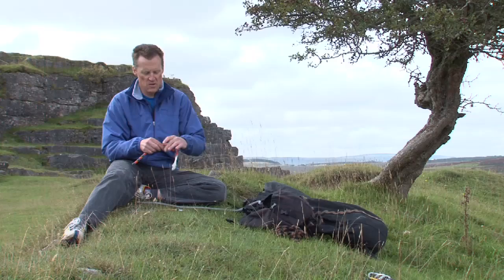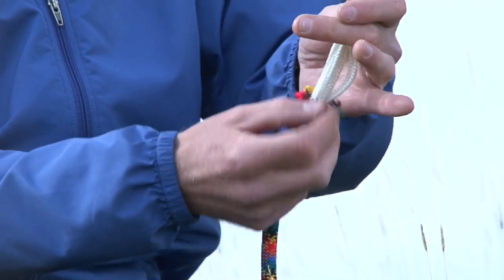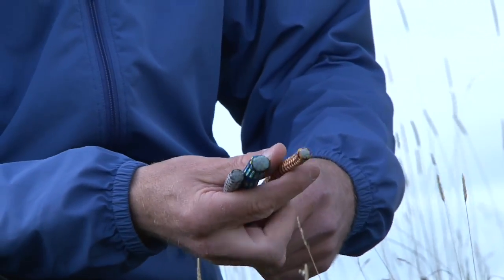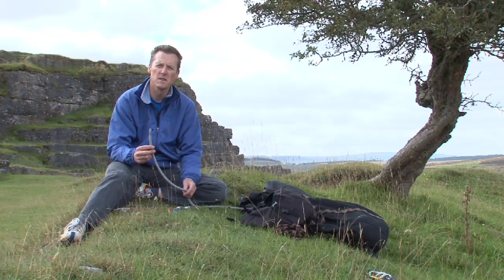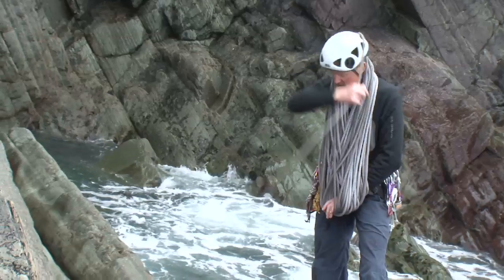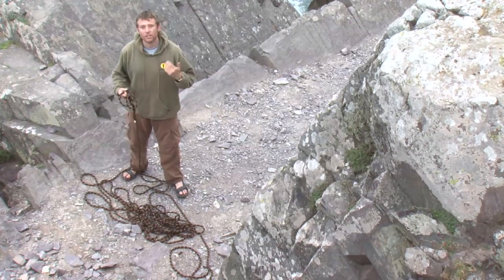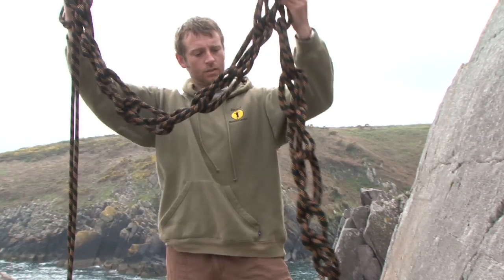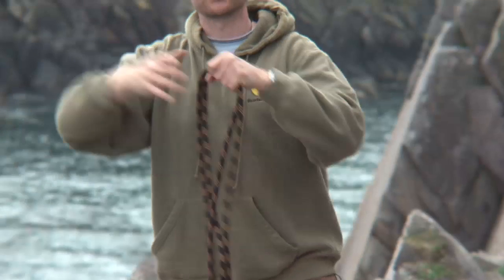R for Rope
Ropes are essential kit for climbing Andy and Andrew talk you through the different types of ropes available and how to look after your own ropes.